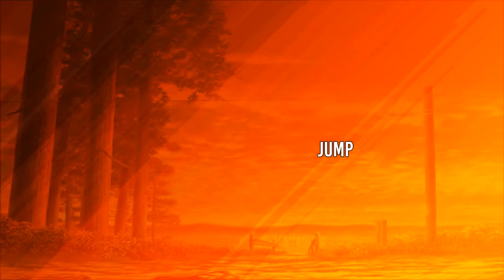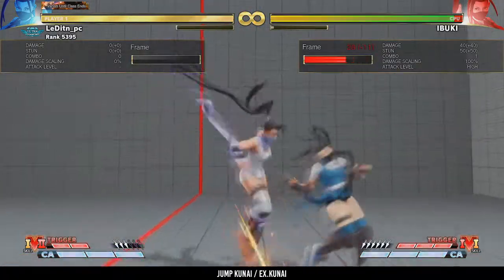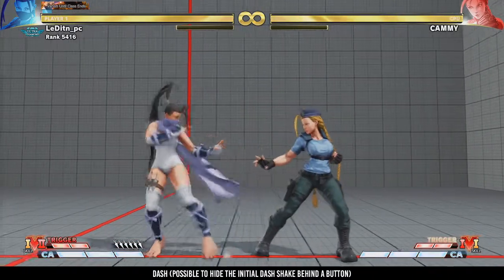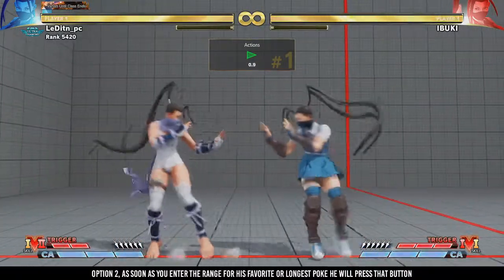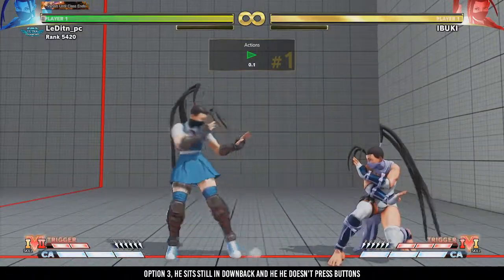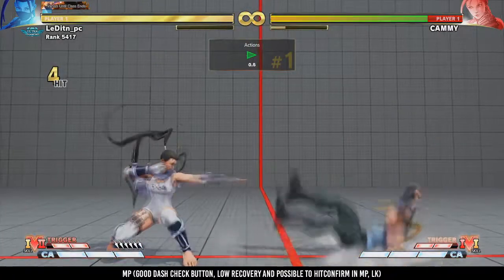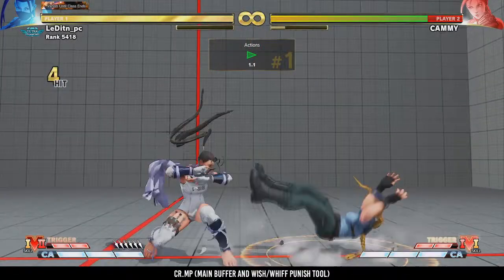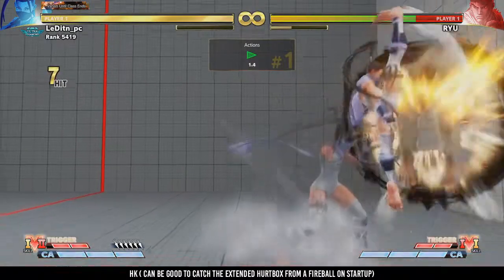Street Fighter V Ibuki guide chapter 8: How to play neutral with Ibuki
Enjoy the neutral with Ibuki

timestamps can be found below
00:00​ intro
00:09​ introduction
00:17 jump
00:49 jump hk
01:00 jump mk
01:21 jump lk
01:35 jump kunai / ex.kunai
01:51 dash
02:36 walking and reacting
03:02 walking towards the opponent
03:07 option1
03:36 option2
04:02 option3
04:27 walking and reacting (extra info)
04:54 buttons in neutral
04:59 cr.lp
05:28 mp
05:43 lk
05:59 cr.mk
06:11 cr.mp
06:35 f.hk
06:59 vskill
07:11 hk
07:28​ outro